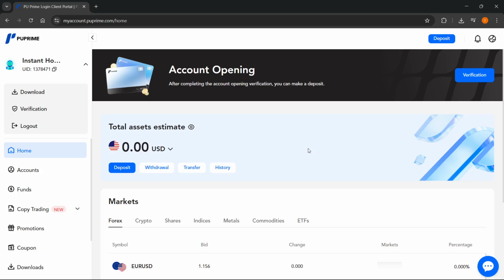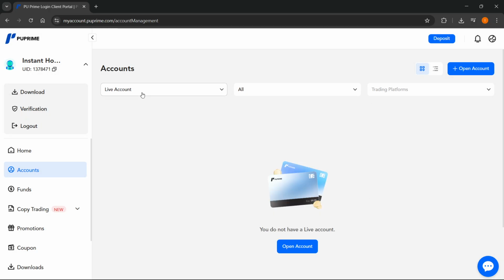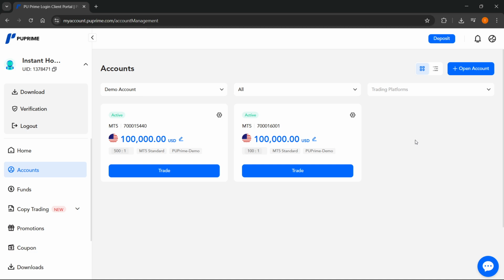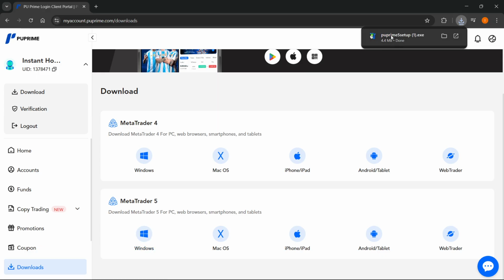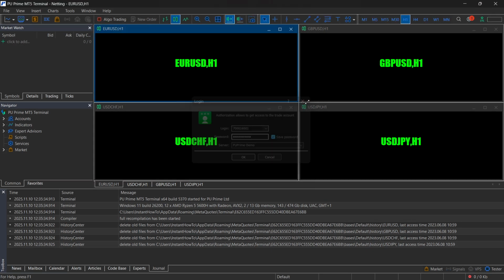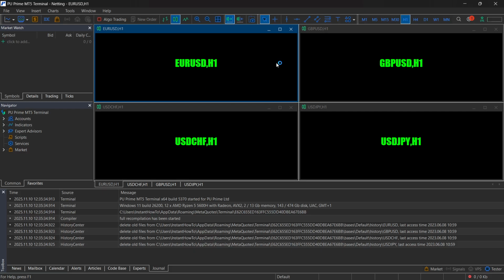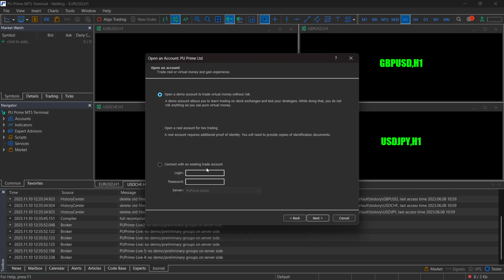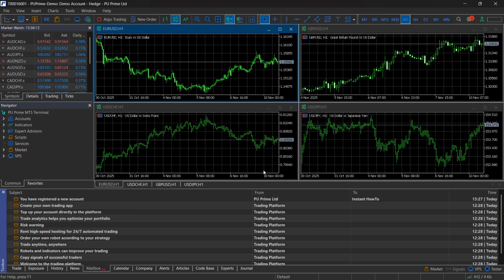How To CONNECT PU Prime To MT5 (QUICK & EASY) 2026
In this video, I'll show you how to connect PU Prime to MT5. This is a full step-by-step guide on linking your PU Prime account to MetaTrader 5 in 2026. If you want to start trading on MT5 with PU Prime, this video will make the connection process quick and easy!